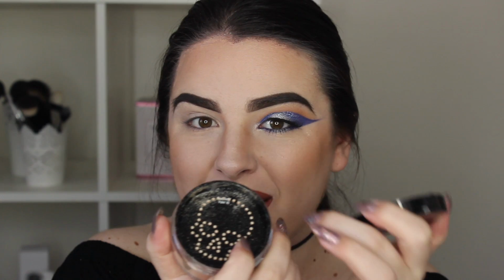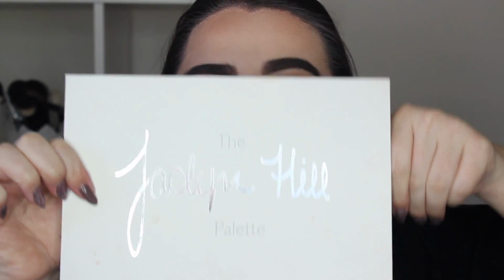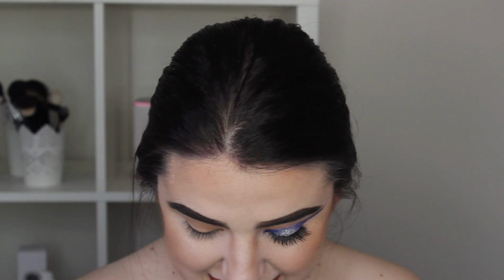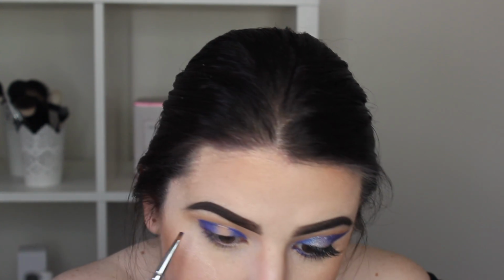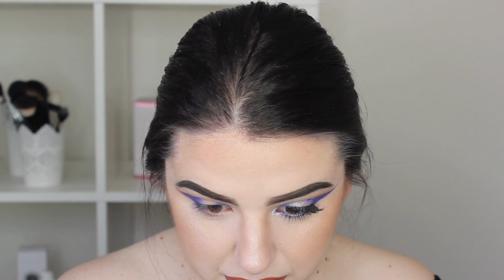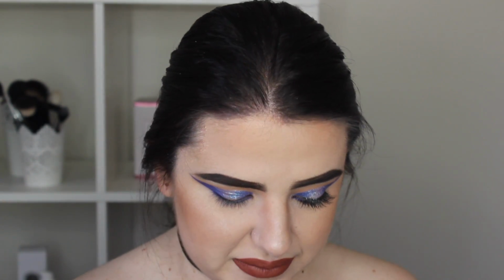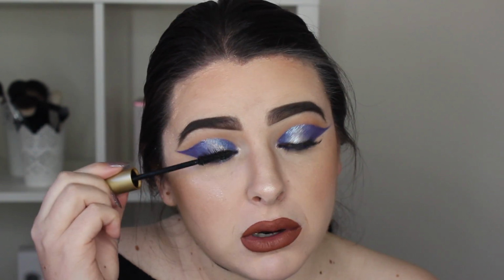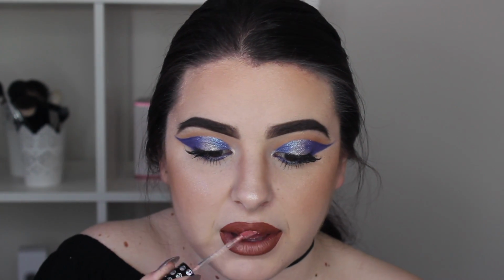Mermaid Blue Smokey Cat Eye - Chit Chat GRWM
Hey friends!

A little more of a creative makeup look today 😍 Irredescant mermaid eyes.. kind of like a smokey cat eye! Yes I know its a mouth full 🙈

This blue halo smokey eye pops with the holographic mermaid tone in the centre of the eyes shimmering in the light! This makeup look teaches you how to create a gorgeous glam smokey cat eye and then make it POP by adding a halo eye technique!

CHANGE AND WATCH IN HD IN SETTINGS xx

MAKEUP PRODUCTS USED:
Wet n Wild MegaLast Liquid Catsuit Liquid Eyeshadow - Goth Tears
Wet n Wild - MegaGlo Loose Highlighting Powder in Moon Tears
Stila - Huge Lash Mascara
Wet n Wild MegaLast Liquid Catsuit Metallic Lipstick - Wicked Pink